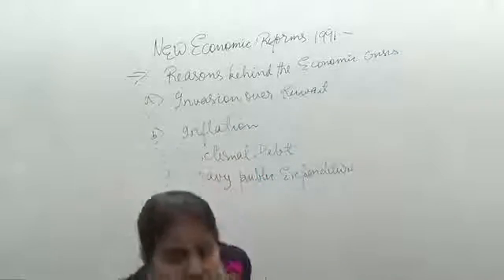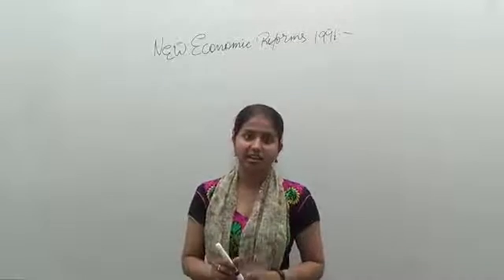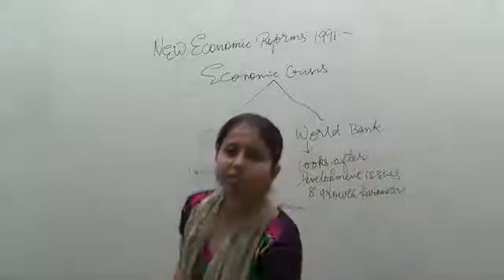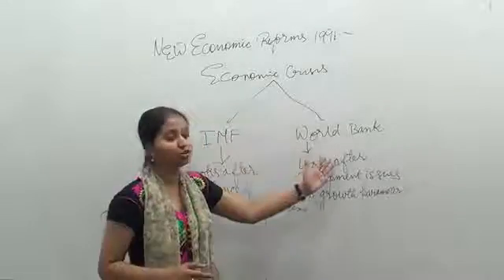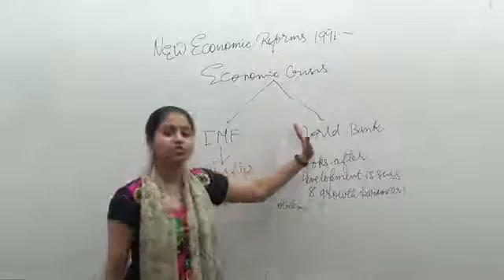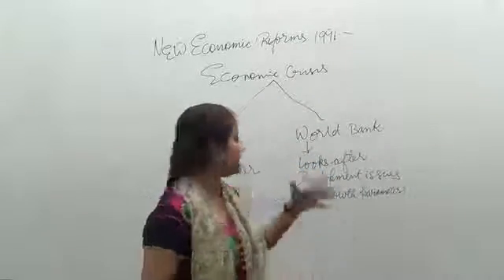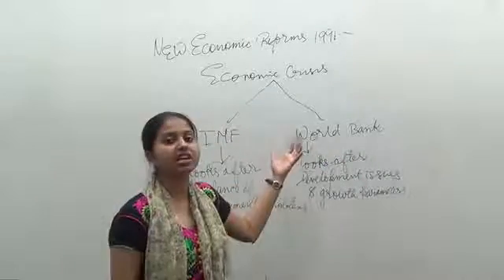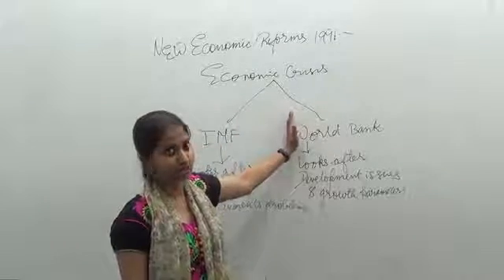01 Major Reasearch of Economics Crisis